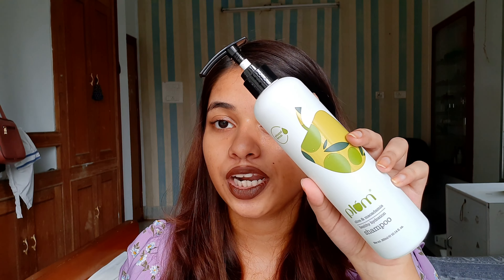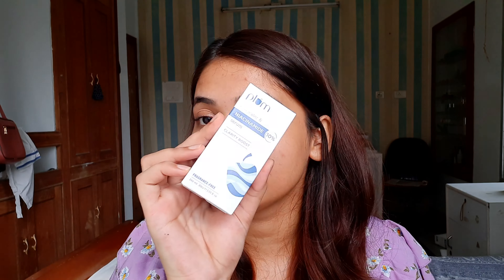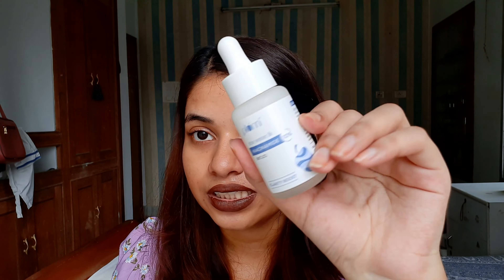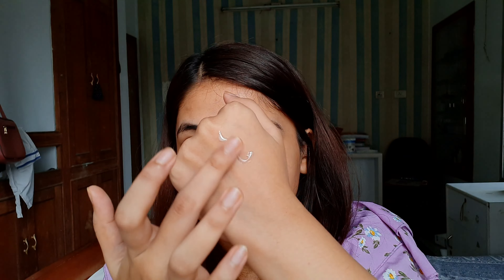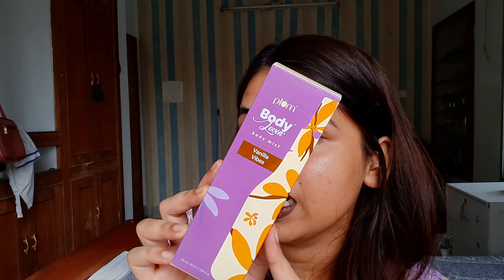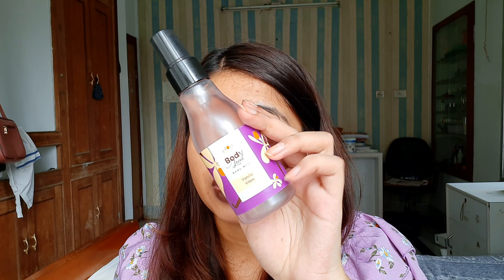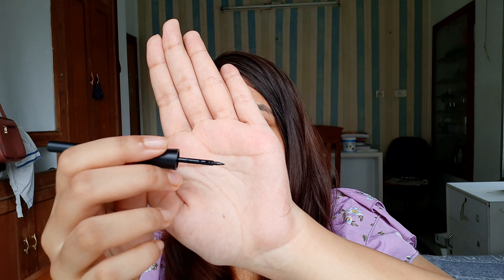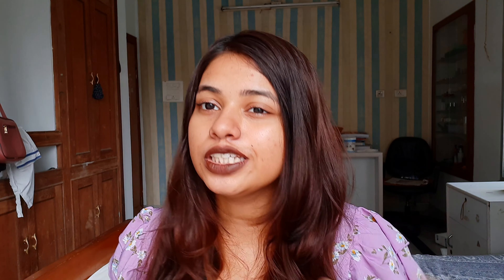My favorite skin, hair, make up & body care products from Plum at up to 50% off + exciting freebies!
Plum turns 8!
To celebrate their birthday, they are having the BIGGEST SALE-A-BRATION of the year!
All products are available at up to50% off , a chance at winning freebies such as the Vitamin C Toner & Moisturizer and the Eye-Swear￾By Volume Mascaraworth Rs 1500 & one lucky winner gets to win a iPhone 13 each day ! So hurry and get your hands on some exciting
goodies from Plum Goodness from 1st to 4th July!
Use my code: ‘SHARMILA15' for discount!